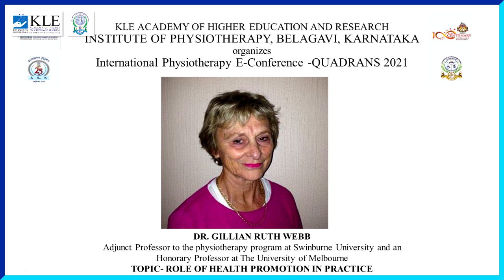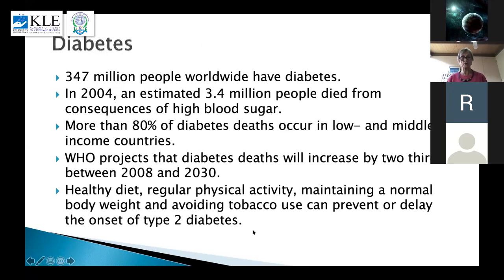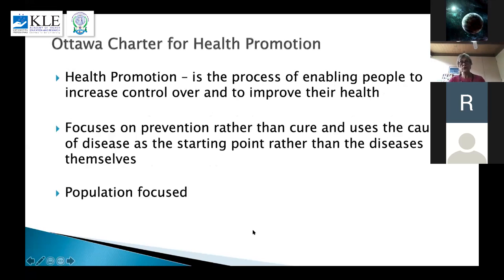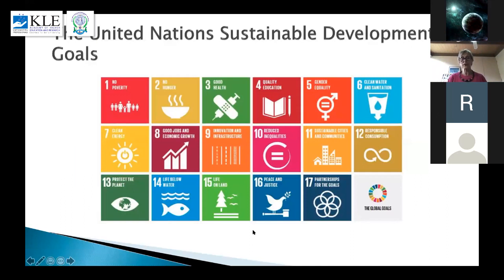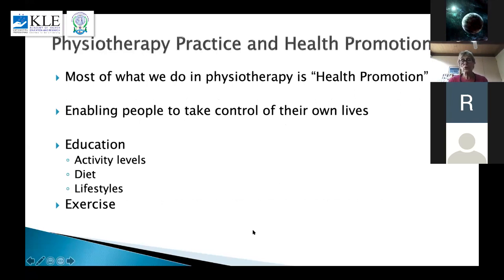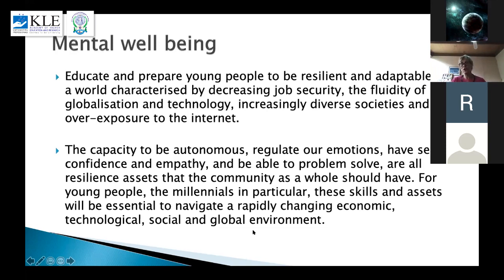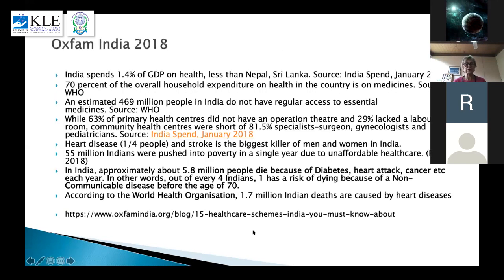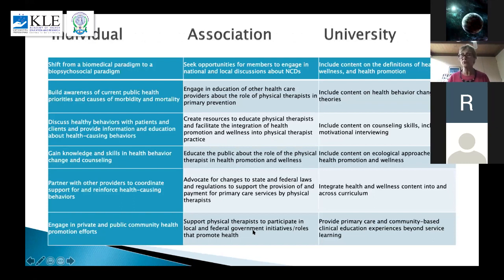26 Gillian Ruth Webb